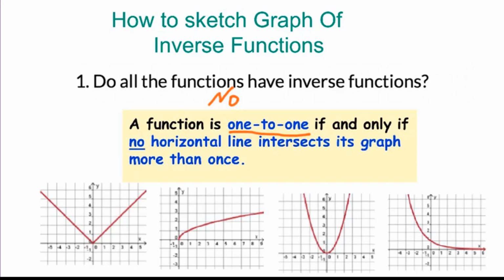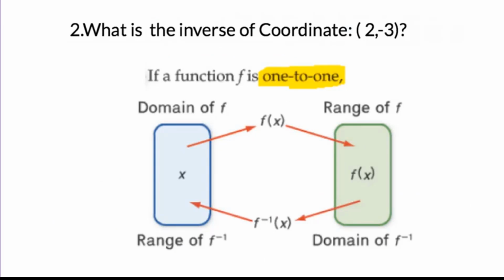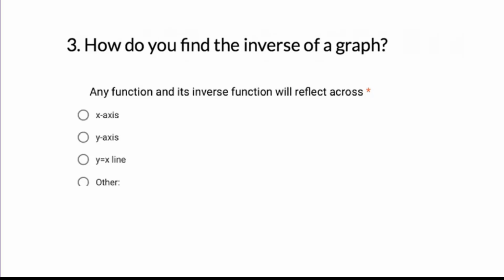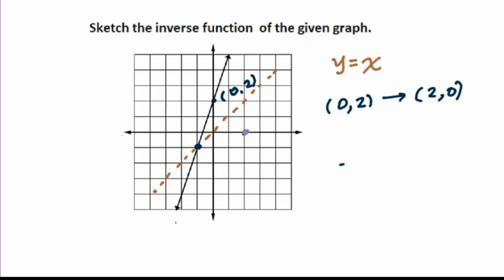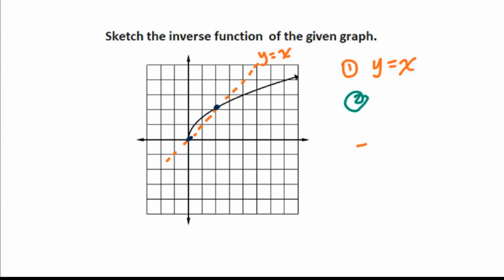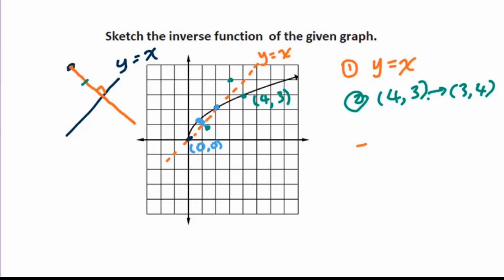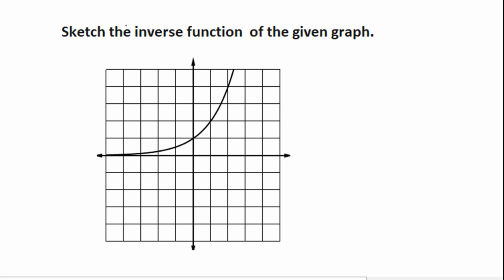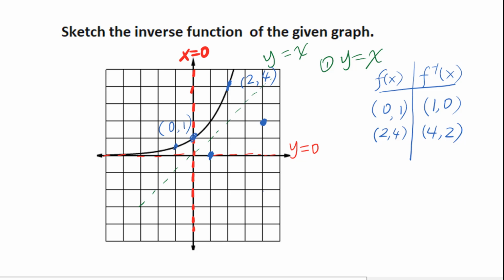Topic 2 Sketch the Graph of Inverse Functions